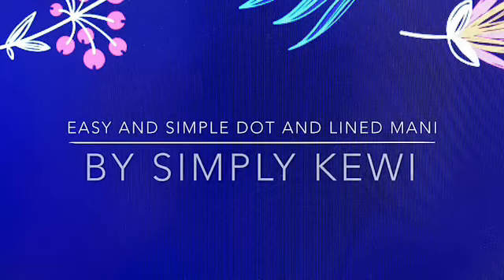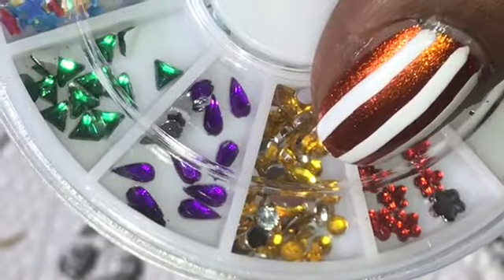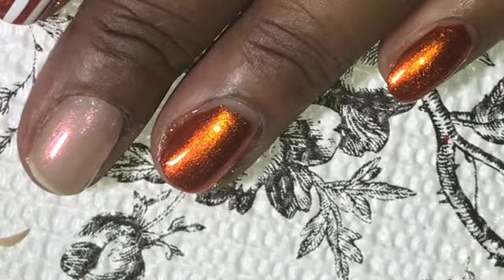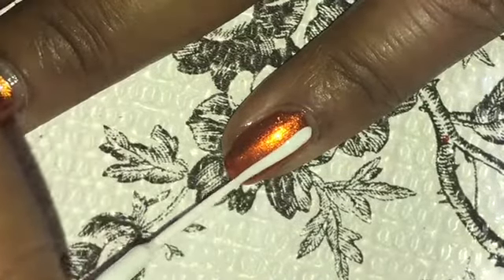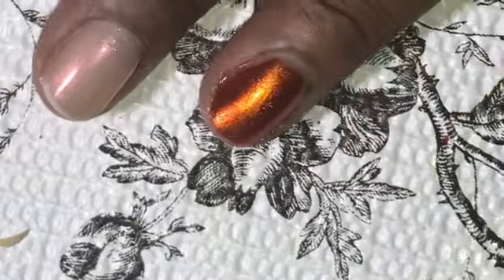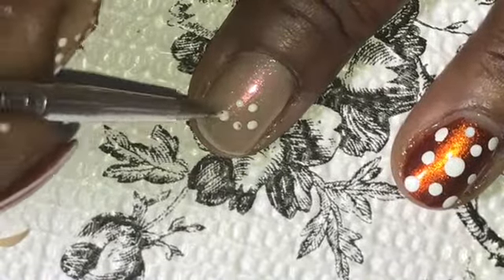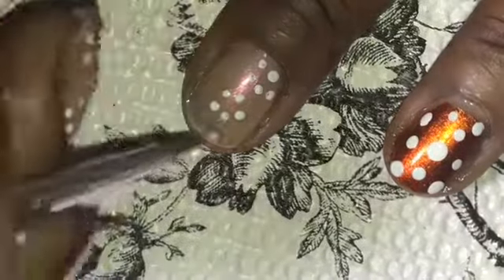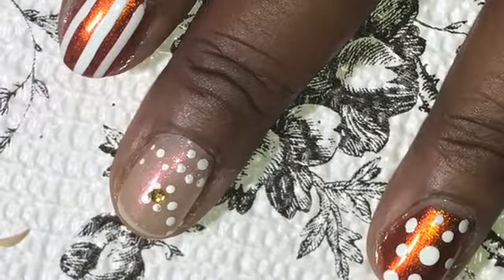EASY AND SIMPLE DOT AND LINED MANI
Hi everyone,

This is a very simple and easy mani. I decided to mix it up with dots, lines, flowers and jewels. I hope you enjoy the video.

Items used:
Pure Ice Bottom Line and Girl on the Run
Pop-arazzi Barely There
KleanColor Gel Metallic Orange
Pure Ice Super Star
Dotting Tool
Art Deco White
Nail Art Jewels
Wet n Wild Clear Top Coat